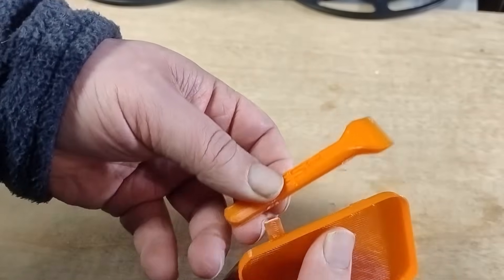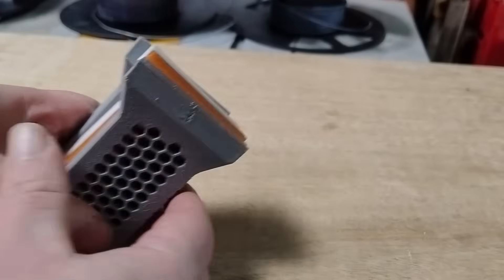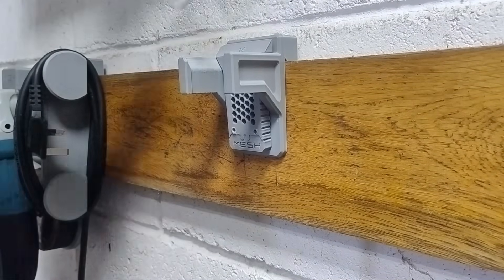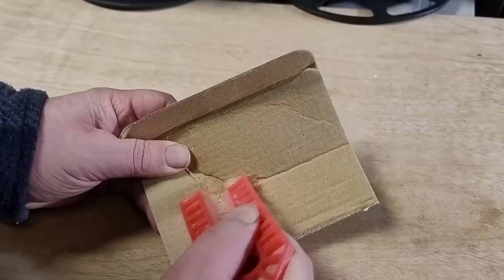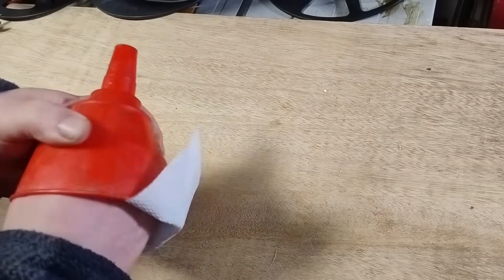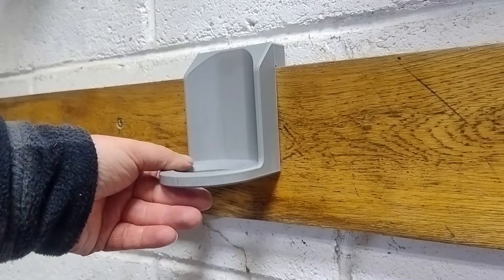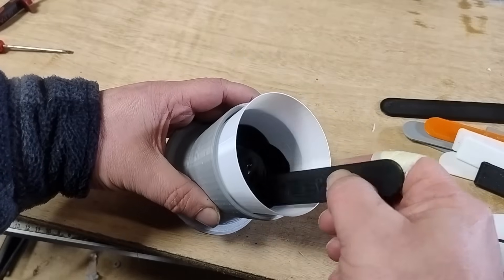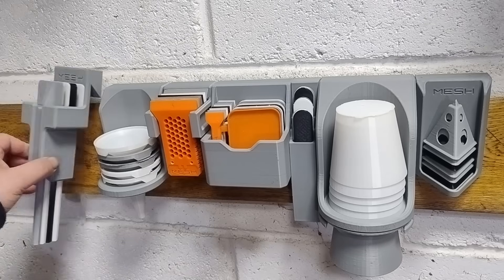8 Workshop Essentials to Print at the End of a Filament Roll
Got leftover filament at the end of a roll? Don’t throw it away.

In this video, I design and 3D print 8 practical workshop consumables using the last few grams of filament - the kind of prints you’ll actually use every week in a maker or hobby workshop. These are low-filament, fast prints that are perfect for end-of-roll scraps, helping you reduce waste while upgrading your workshop with useful, repeatable consumables.

Workshop:
Utility Knife Blades
Gorilla Epoxy
FurnitureClinic Wood Stains
Starrett 6" Calipers
Makita Impact Driver

3D Printing:
Elegoo PLA
Sunlu PLA
Creality PETG
Flashforge Adventurer

🛠️ 3D Printed Workshop Consumables Featured:
1. Multi-function packers / shims (with scraper & blade holder)
2. Drill-powered stirring sticks
3. Disposable epoxy / glue mixing pads
4. Reusable 3D-printed zip ties
5. Disposable stackable funnels
6. Thin-wall disposable mixing pots
7. Lollipop-style stir sticks
8. Painter’s cones / painter’s props

⏱️ Chapters / Timestamps
00:00 – Intro
00:16 – How much filament is really left?
01:03 – Multi-function packers
03:28 – Drill stirring sticks
05:02 – Epoxy / glue mixing pads
06:34 – Reusable zip ties
07:58 – Disposable funnels
08:44 – Thin-wall mixing pots
10:15 – Lollipop stir sticks
10:52 – Painter’s cones
11:50 – Final thoughts & alternatives

3D printing hobbyists
Makers & DIYers
Workshop / shop builders
Anyone trying to use filament more efficiently
Anyone tired of throwing away the end of a filament roll